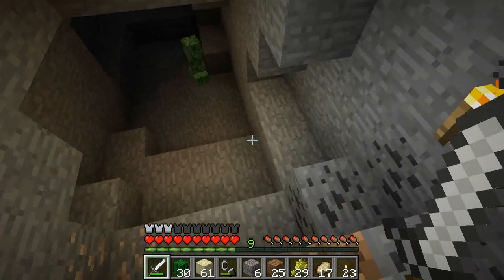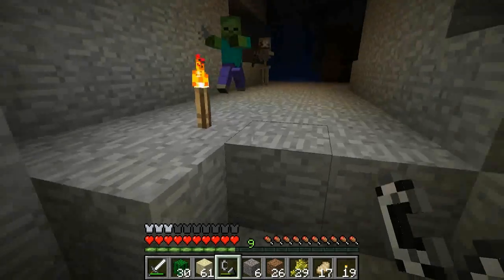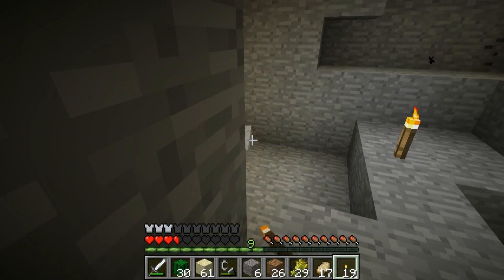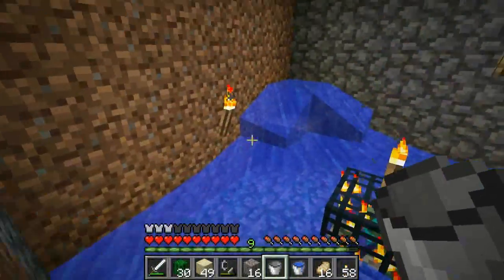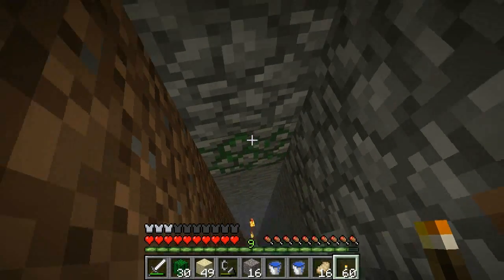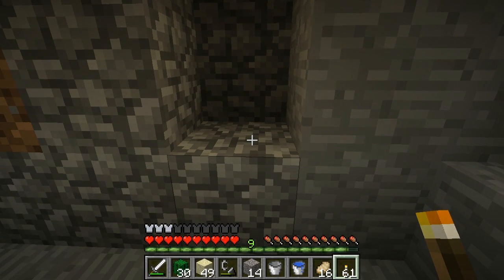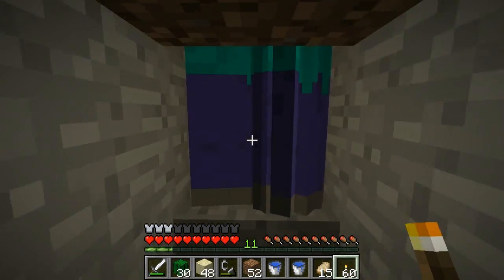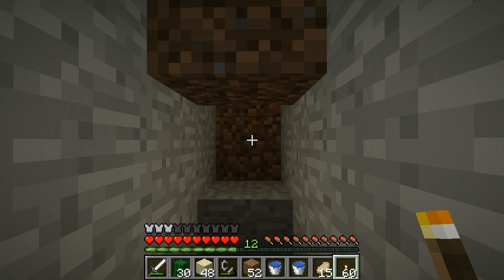TEOC08: Mob trap! (The End of Crafting, Part 8)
In the eighth episode, I finally build a mob trap, utilizing the buckets I found from _another_dungeon_ last episode.  :)

The End of Crafting:

I had an idea for a new challenge... defeat the EnderDragon with one simple constraint: you can never use a crafting table. The full details of the challenge are:
- Minecraft 1.2.5
- Only 2x2 crafting grid, no 3x3 crafting, no using 'found' tables in villages
- F3 for coordinates is allowed
- 'Hard' difficulty setting

After I'd recorded a number of episodes, I discovered this idea is, like, already a thing:

But I'm just doing it on my own, with my simple rules above.